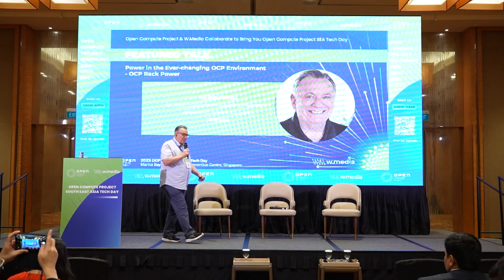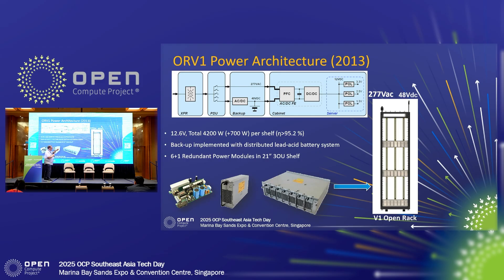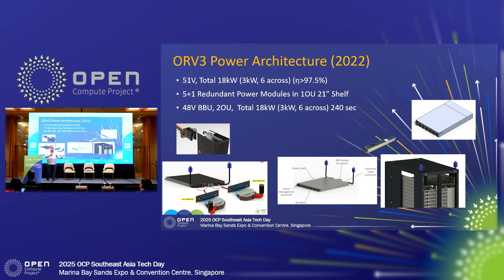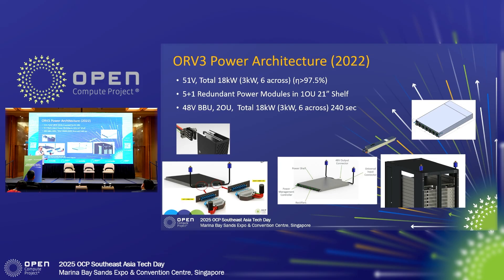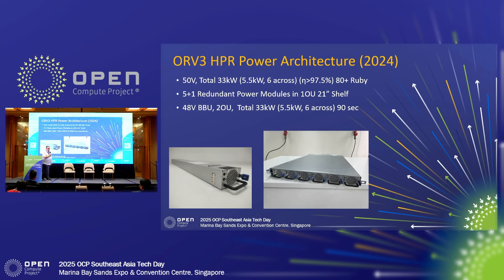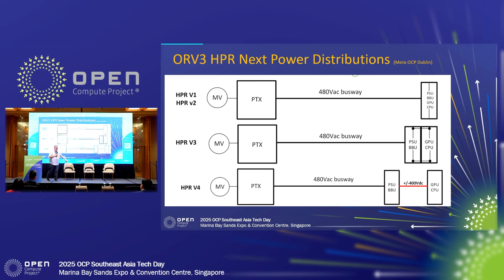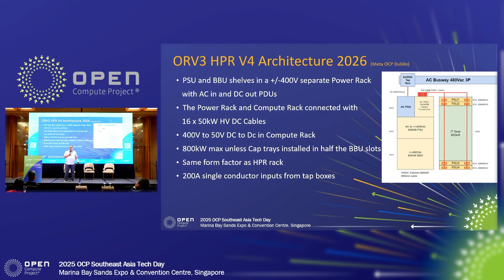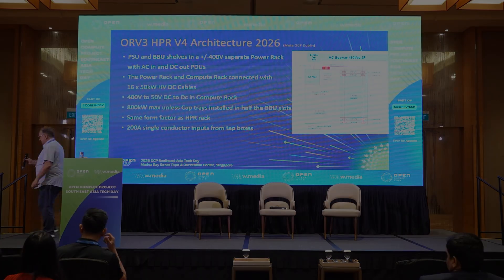Power in the Ever-changing OCP Environment - OCP Rack Power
Kevin Gero - Sr. Applications Marketing Manager (Power & Infrastructure) (muRata)

OCP Rack Power has changed throughout the years. The goals are always to simplify the application of powering a rack, make it more efficient, and allow for widespread adoption in a safe and cost-effective manner. Kevin will show how OCP rack power started and changed effectively throughout the years. Topics will include the output voltage, module efficiency, and the busbar delivery system as the power in OCP rack has increased.